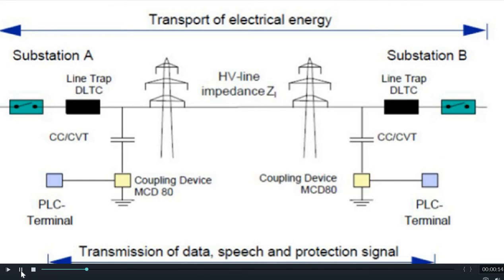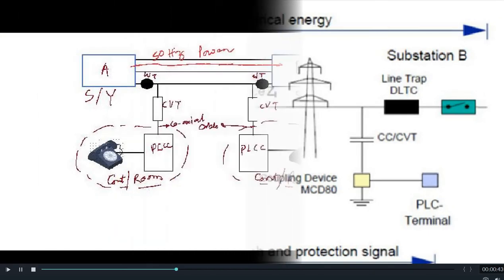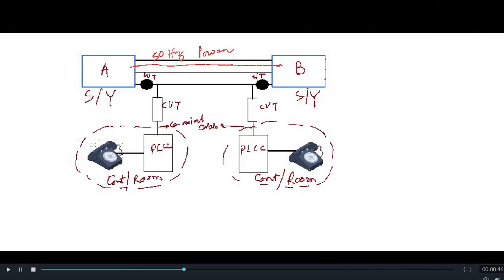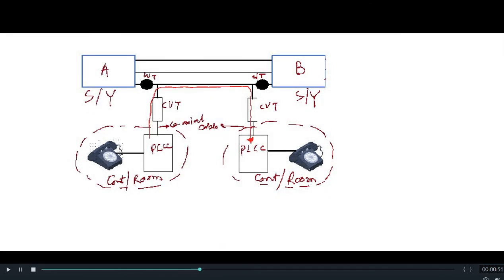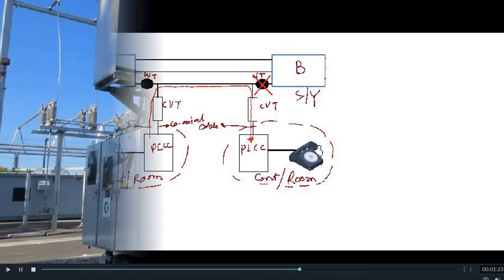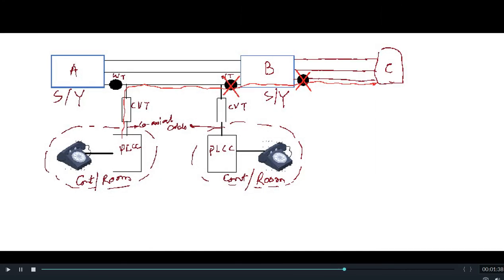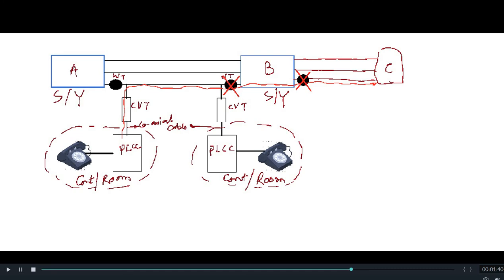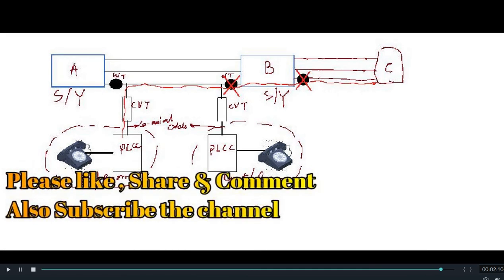Function of wave trap/Line trap in PLCC?? || बिना wave trap, PLCCकाम करेग??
What will happen to a Sub-Station and its PLCC having EHV Line without Wavetrap??